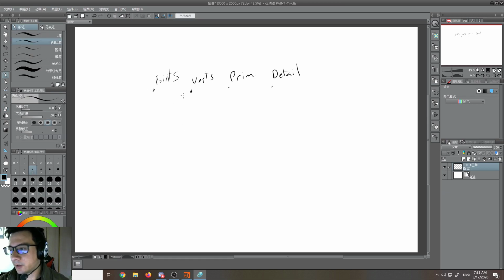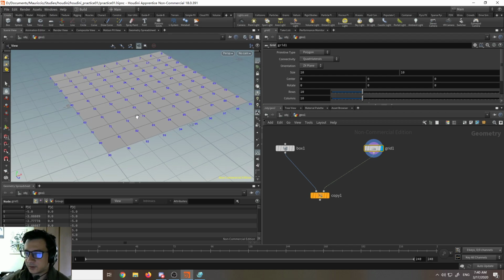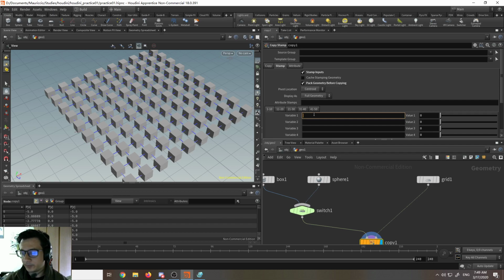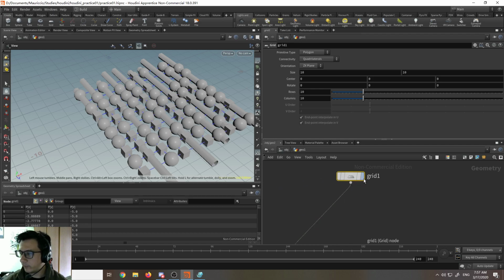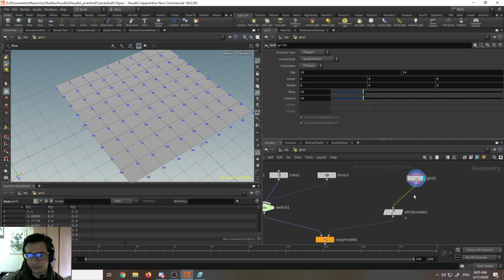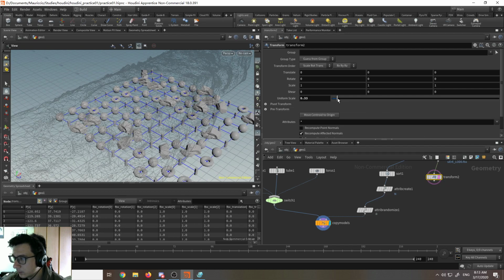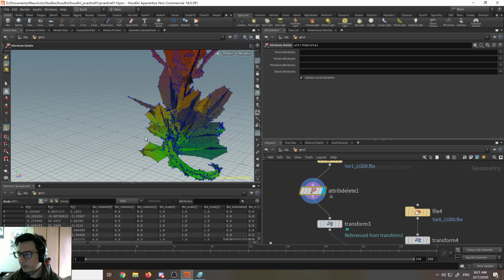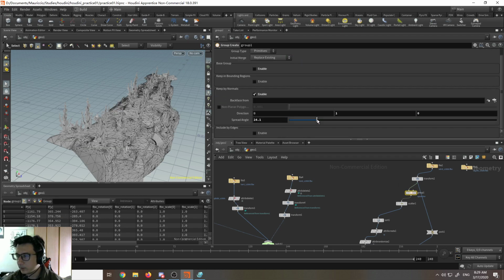[TUTORIAL] Houdini for artist - Part 2: Copy models